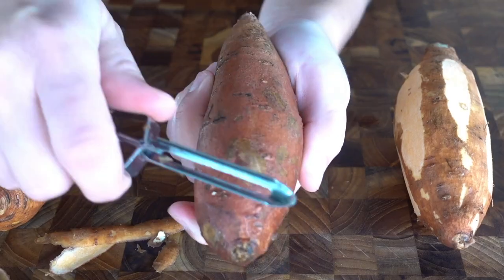Sweet Potato Fries | Blackstone Griddles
Nobody likes soggy fries... luckily Betty knows how to make the PERFECT sweet potato fries right on your griddle top! No more going out to get the perfect, crispy fries.